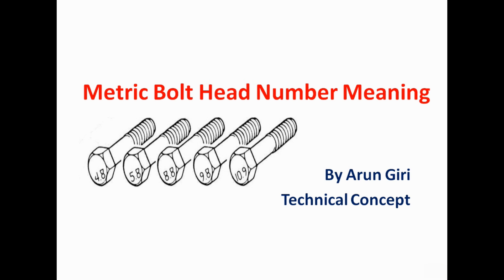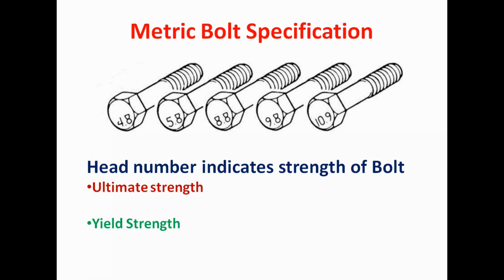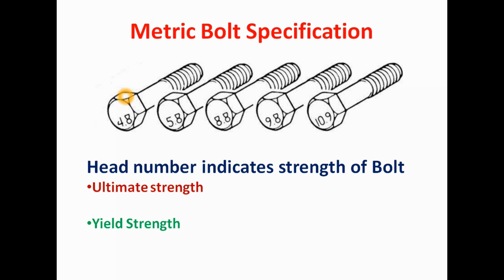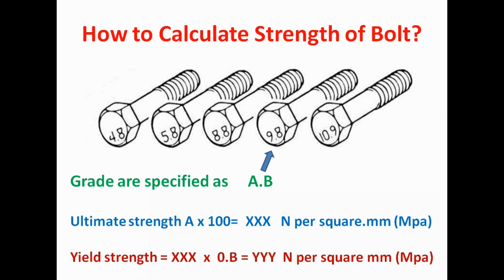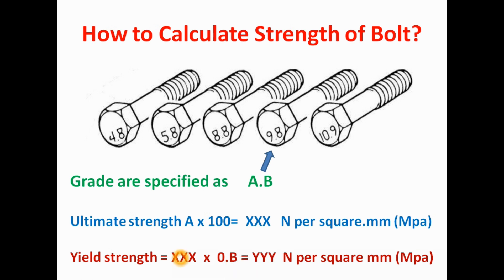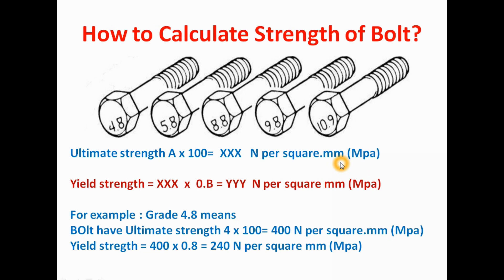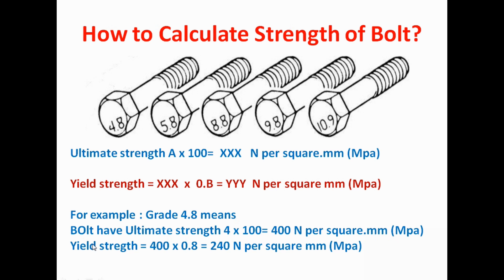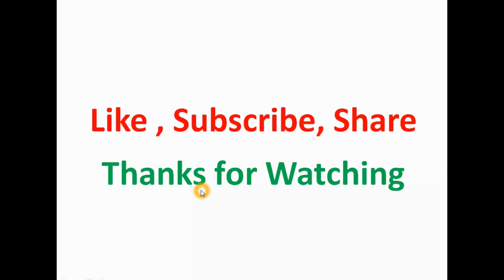[ English ] Bolt specification / Bolt Head number specification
This is tutorial video regarding Bolt specification in English language.
In this video explained how to specify bolt and What is meaning of Number written on bolt head.